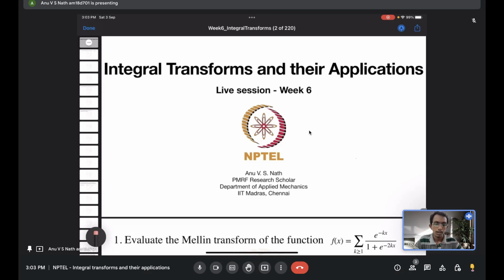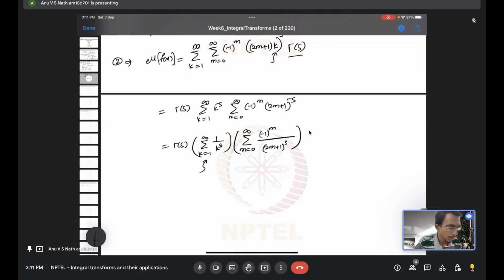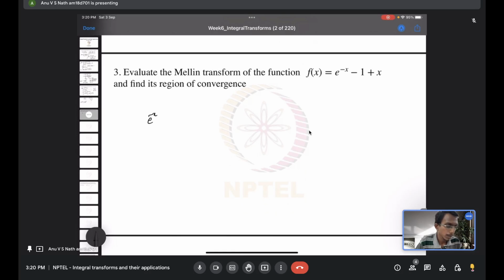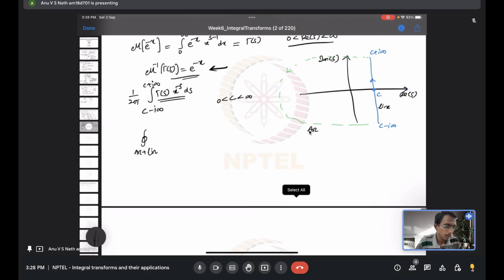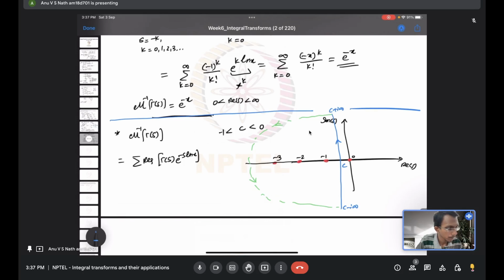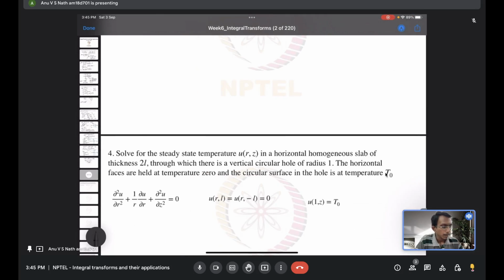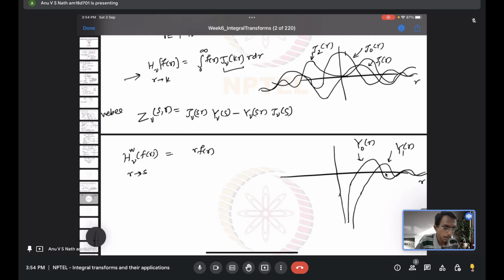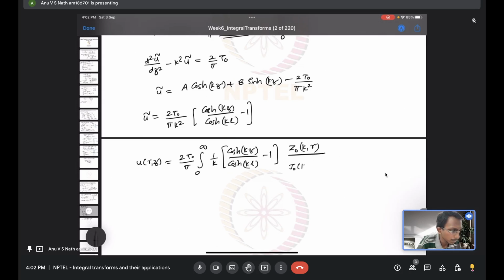Week - 6 | Hankel Transform | Mellin transform